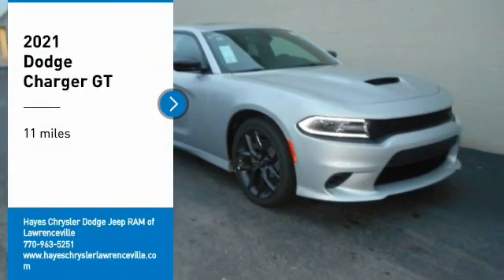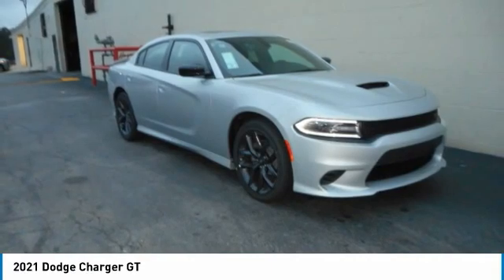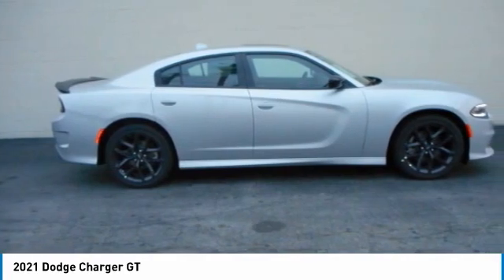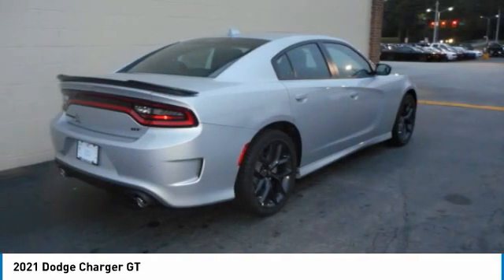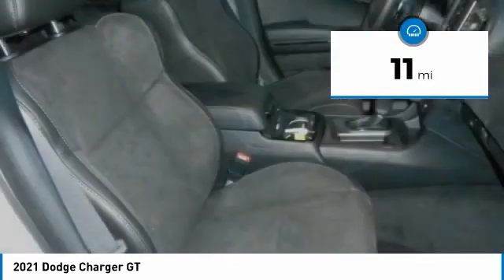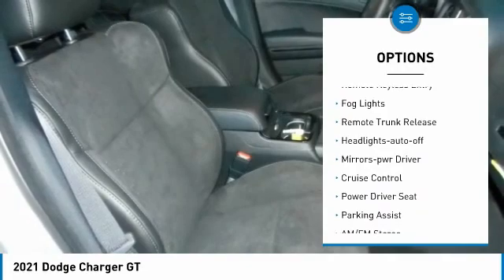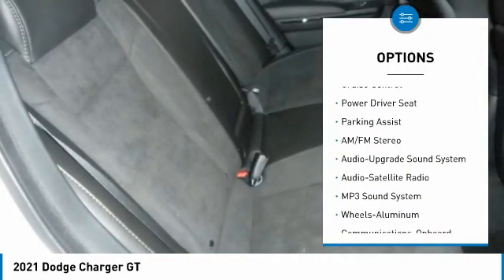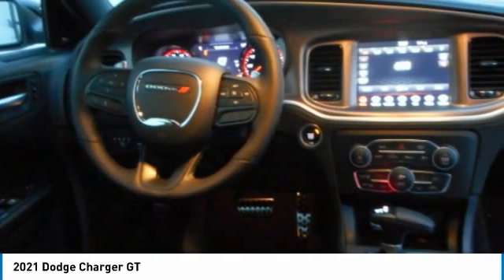2021 Dodge Charger Lawrenceville GA L131028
2021 Dodge Charger GT

Must print ad and present ad at time of sale to receive quoted price.brbrFactory MSRP: $42,095 $750 off MSRP! 2021 Dodge Charger GT RWD 8-Speed Automatic 3.6L V6 24V VVT Triple Nickel Clearcoat